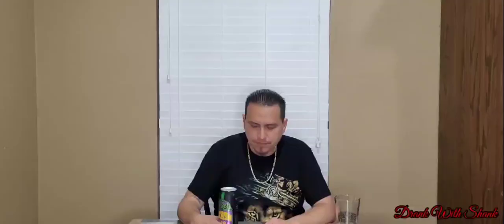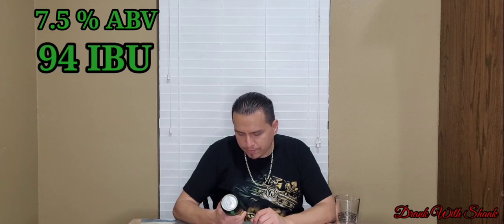Drank With Shank Ep. 45 - Stash IPA (Devin the Dude at Lava Cantina Los Colinas, Tx 4/19/23)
Happy 420 yall! I try Stash IPA! Stick around for some footage from Devin The Dude concert at Lava Cantina in Los Colinas, Tx on 4/19/23!

"Stash IPA is The Chronic of IPAs, the enlightening hop trip you’ll wish would never end. Stash’s simple malt bill is the canvas upon which a kaleidoscopic array of six hop profiles groove: citrusy and floral, earthy and dank, piney and resinous. By their powers combined—this is Stash IPA! Keep your wits about you, you’ll want to remember where you hid your Stash."